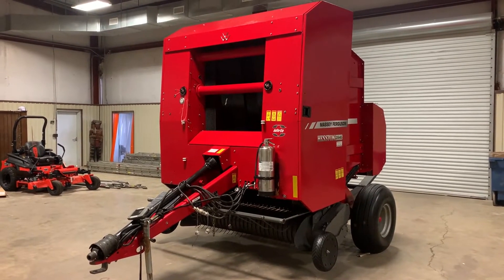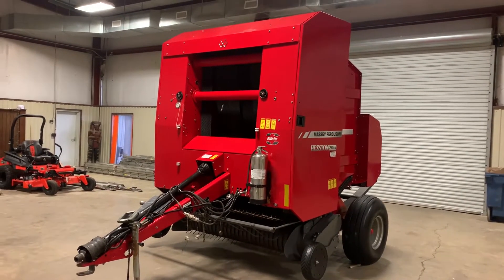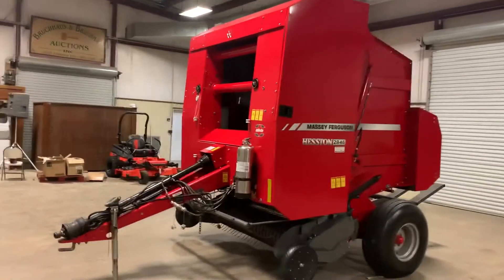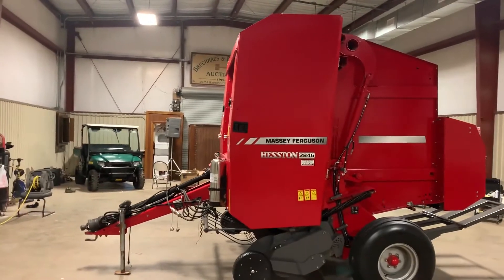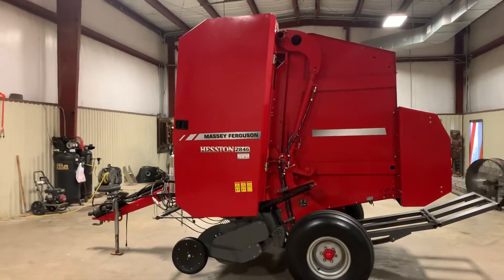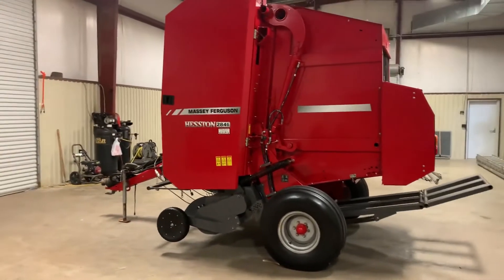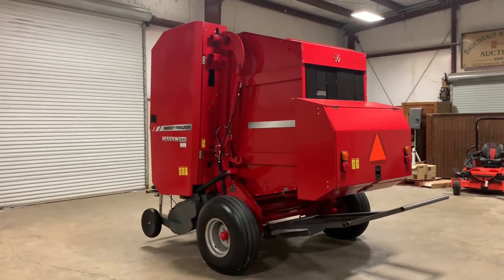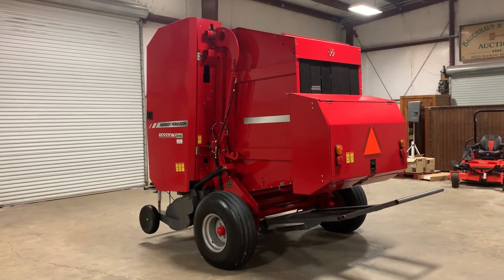MASSEY FERGUSON 2846 For Sale